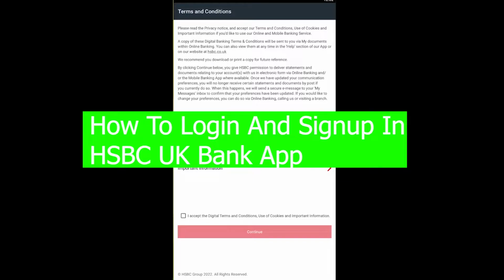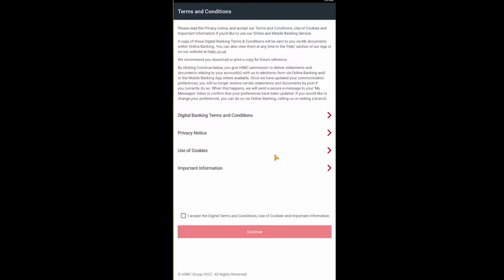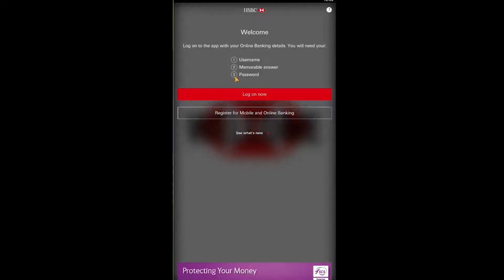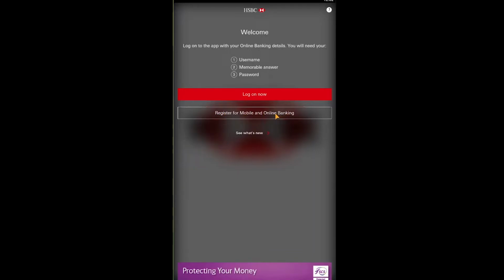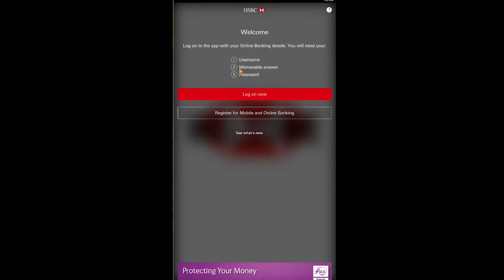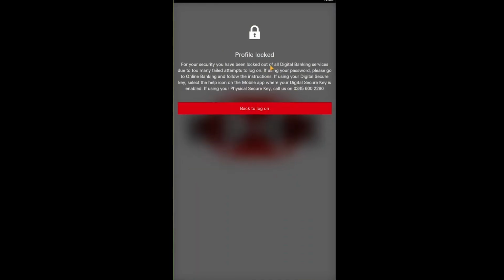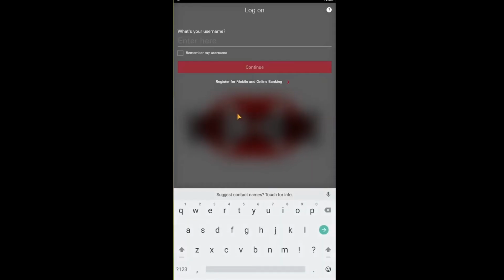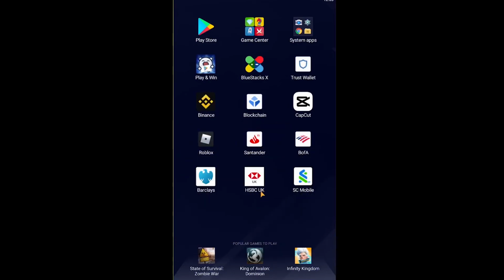HSBC UK Mobile Banking Login: How To Login And Enroll In HSBC UK Bank App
This video walks you through the step by step process of how to login and enroll In HSBC UK Bank Online App. Watch the video till the end and learn the steps in detail.